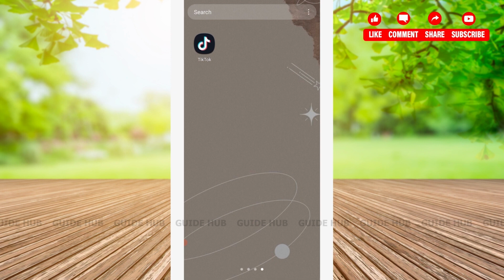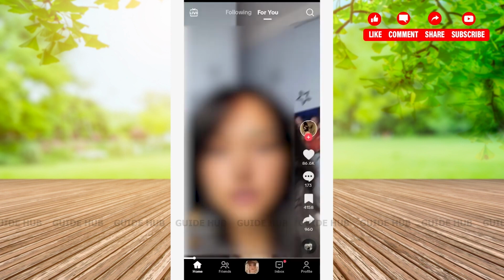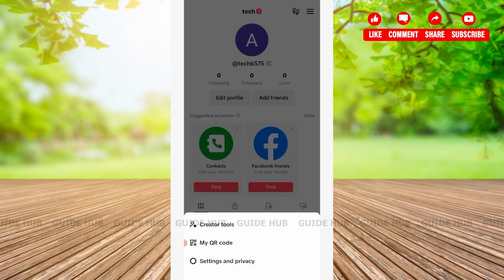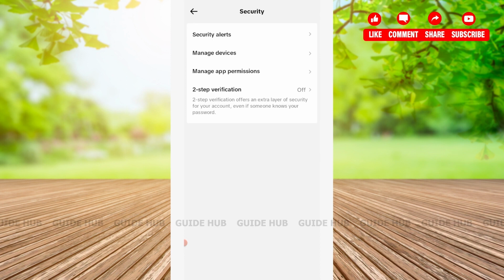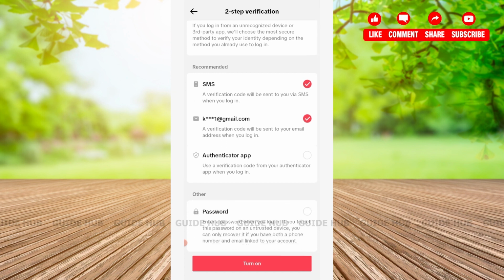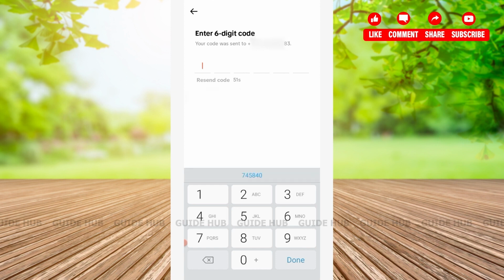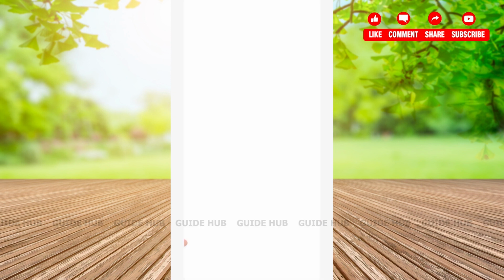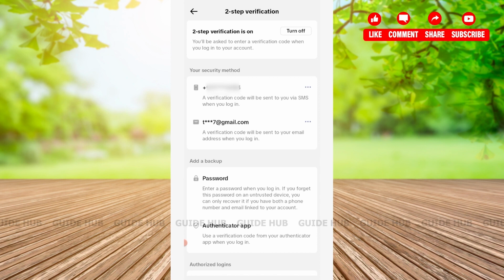How To Turn On 2 Step Verification On TikTok | Enable, Activate Two Factor Authentication In TikTok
"How To Turn On 2 Step Verification On TikTok 2023 | Enable, Activate Two Factor Authentication In TikTok Account | TikTok App" - A Tutorial Video by Guide Hub.

A tutorial video for the process to turn on 2 step verification on TikTok account.